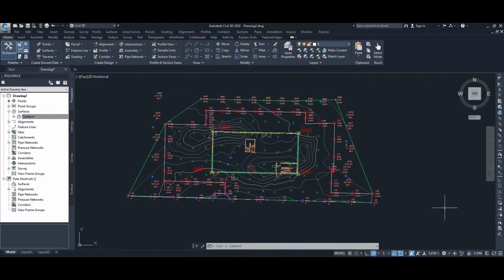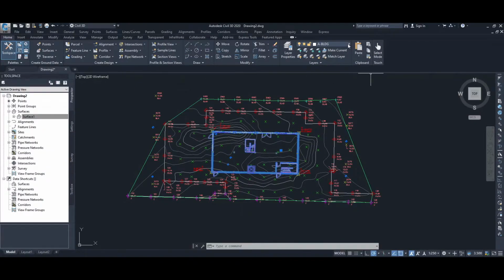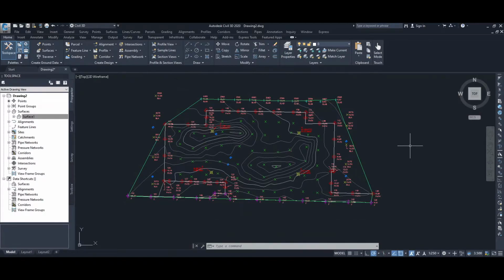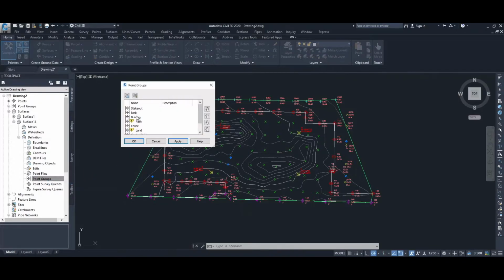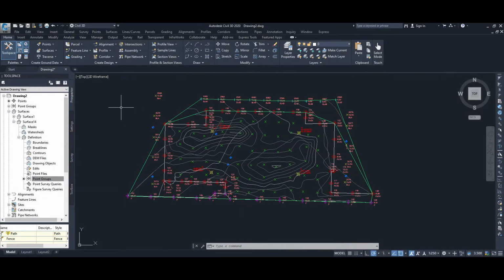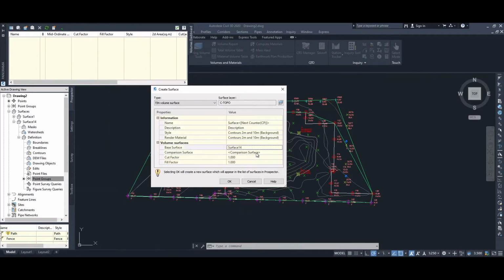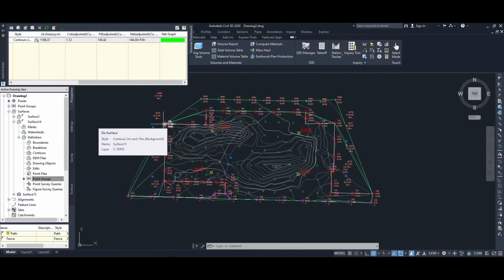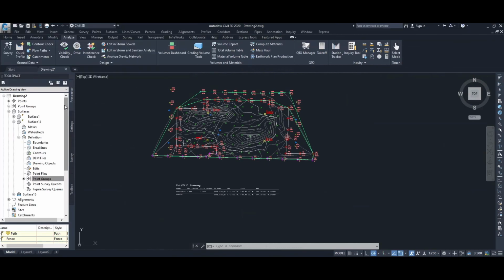AutoCAD Civil 3D - Volumes